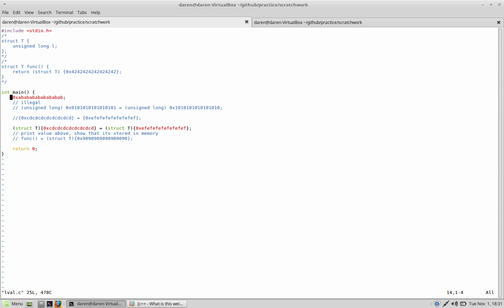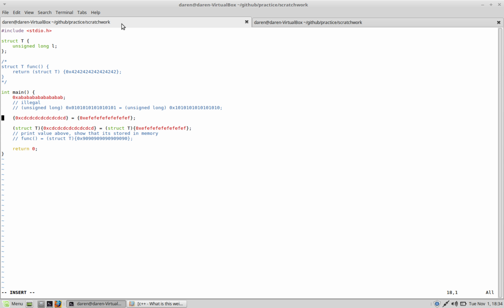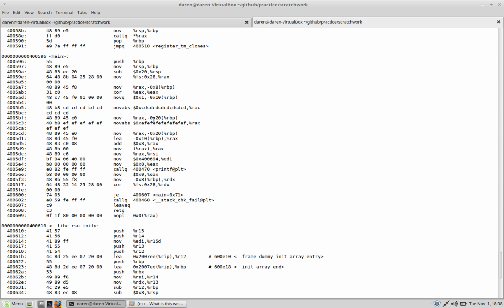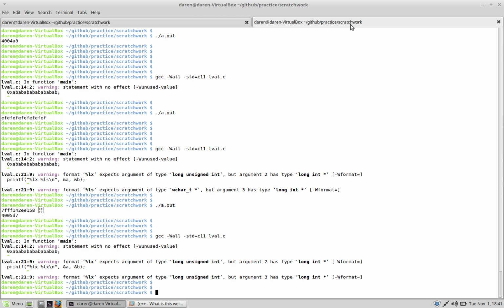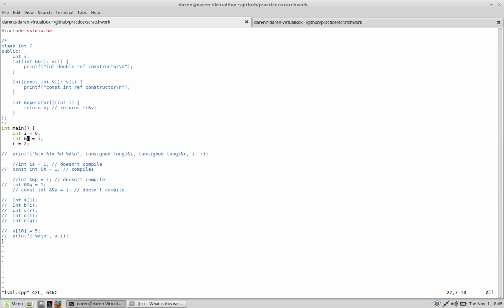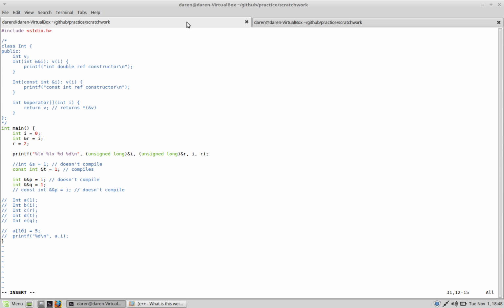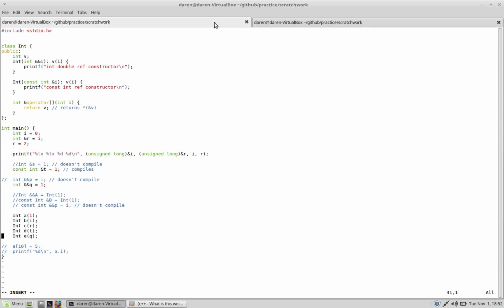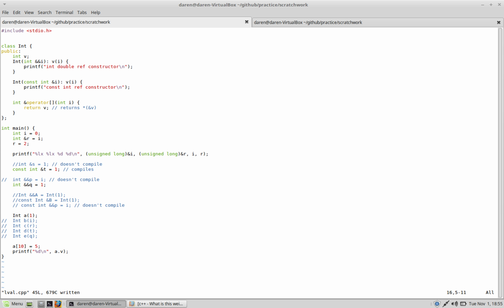l values and references in c and c++